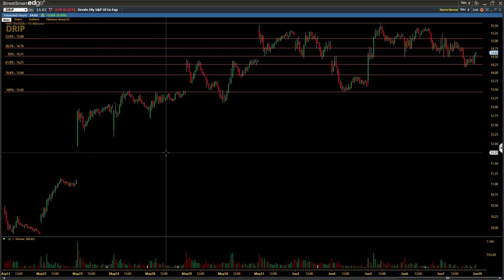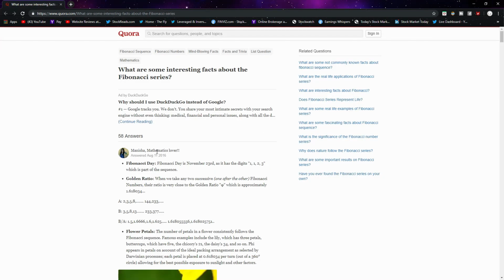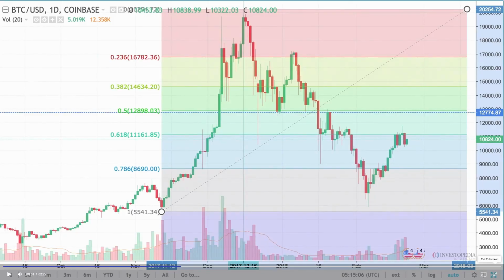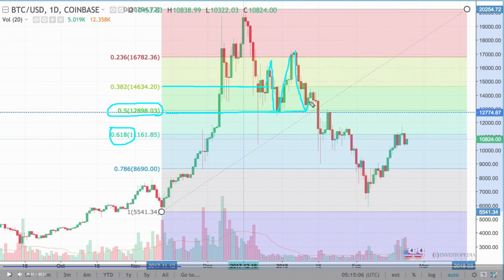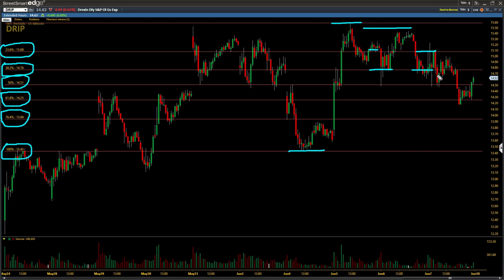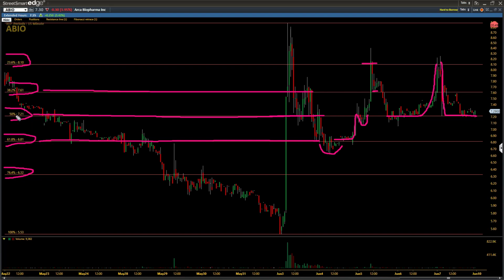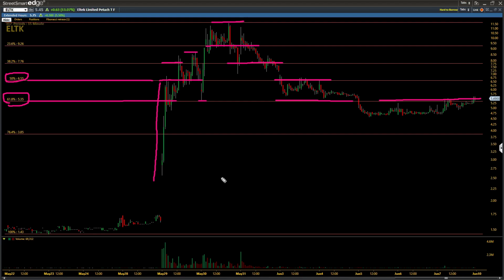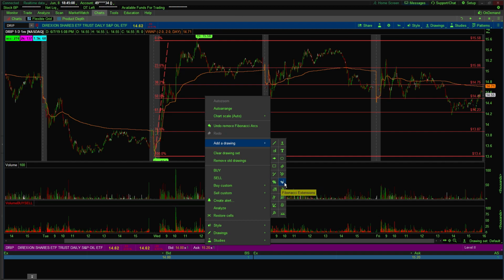Fibonacci Retracements | How To Use Fibonacci Trading Stocks